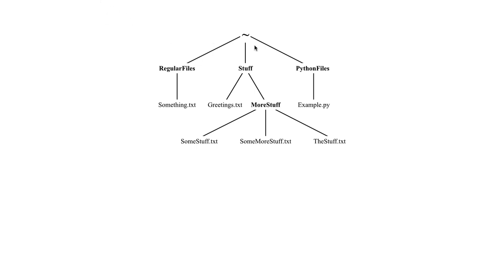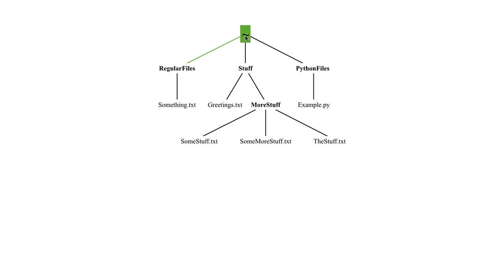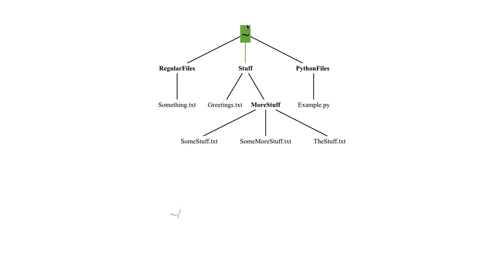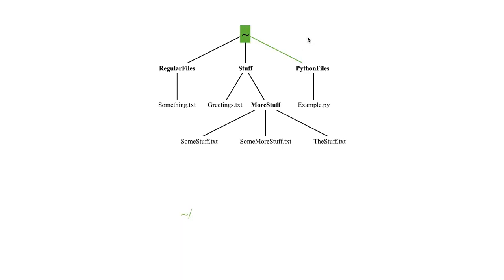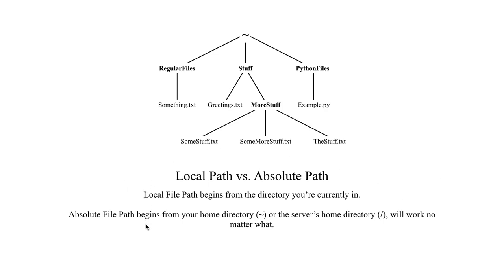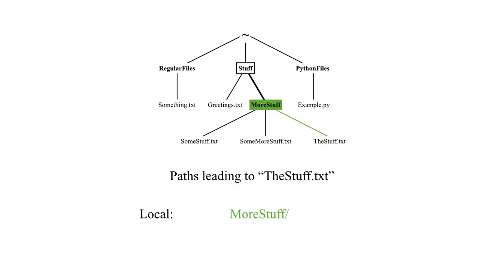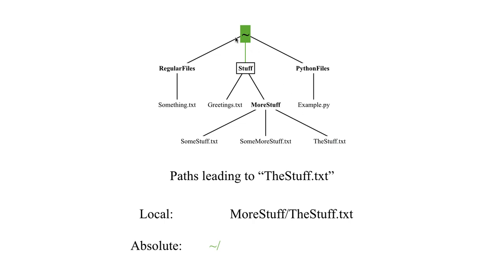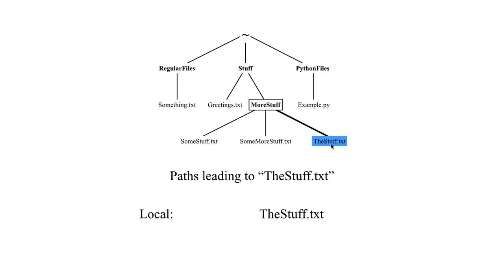METR1313 - Week 11 - Segment 4: File Paths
Part 4 of the Great Command Line Interface Saga where we learn how to get the computer to go from Point A to Point B.